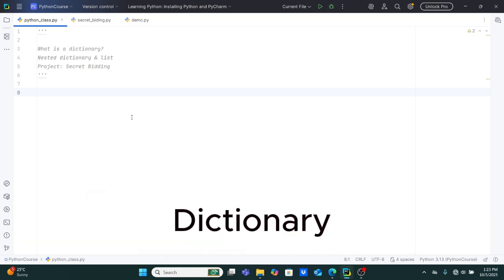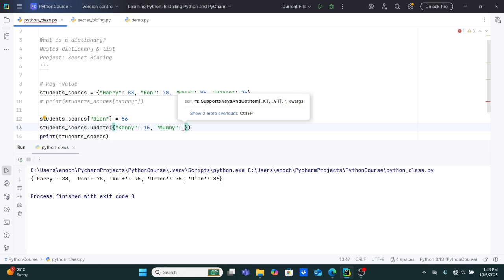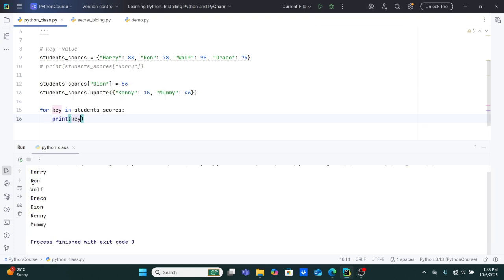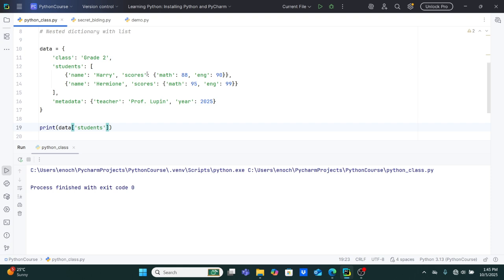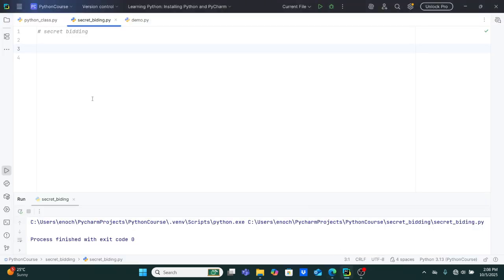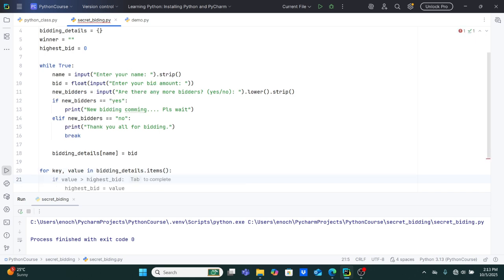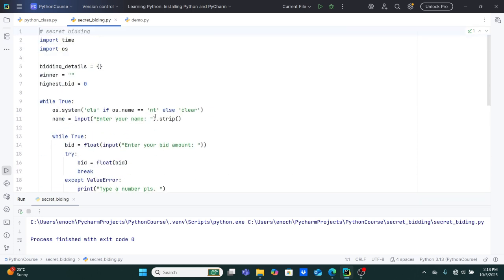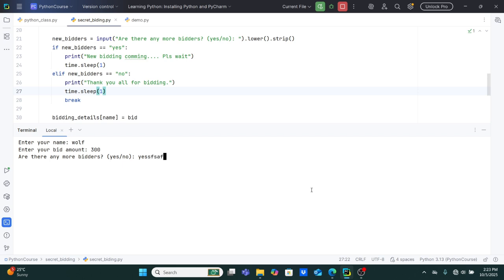Learn python with project 10: Secret Bidding project. Dictionary & nested dictionary. Beginner level